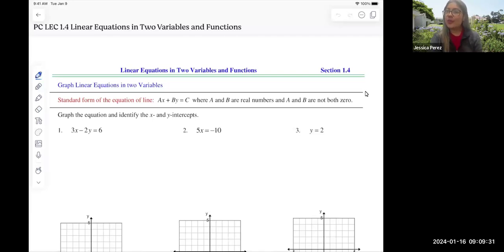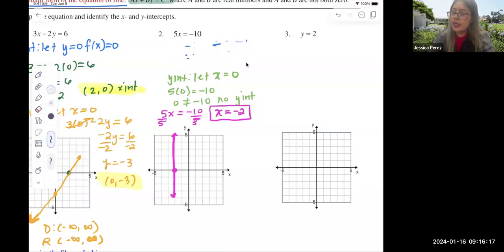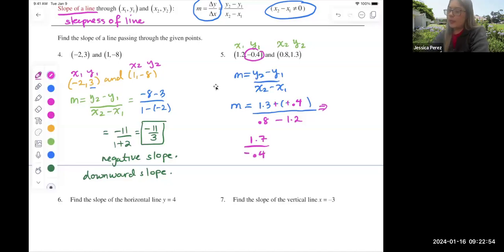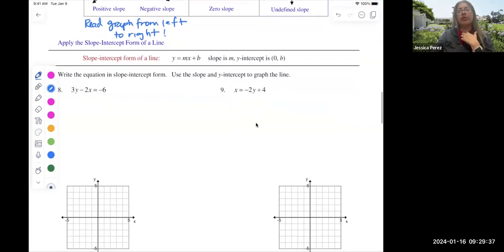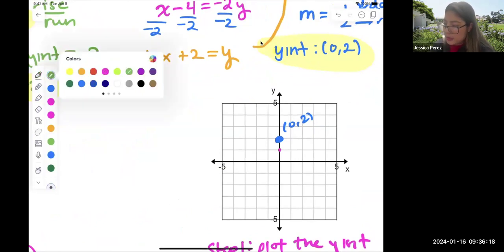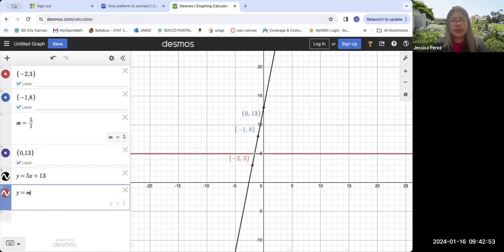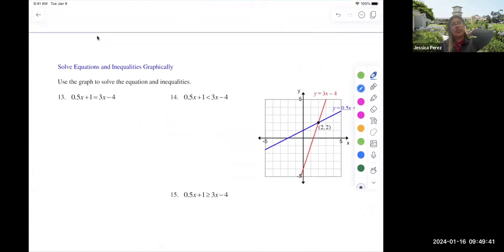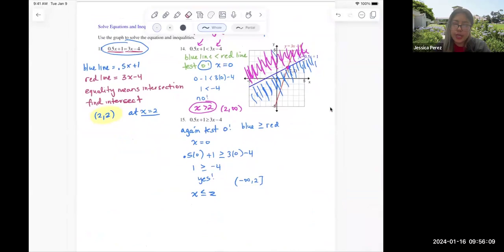Math 126-Section 1.4